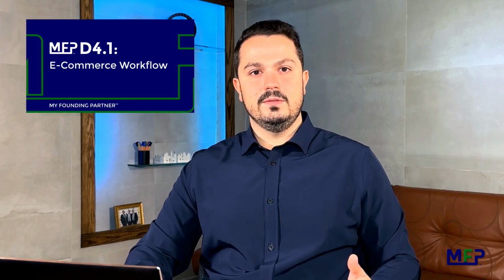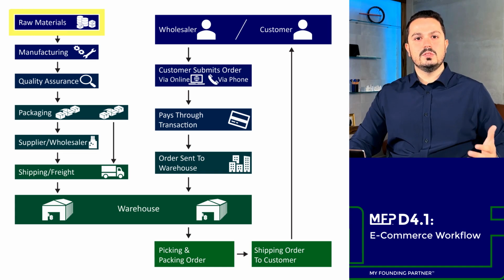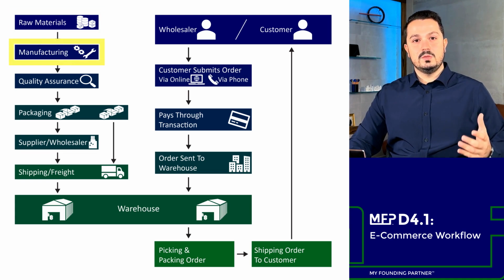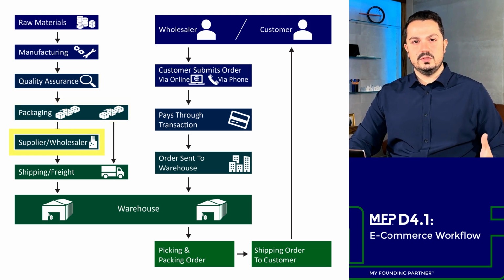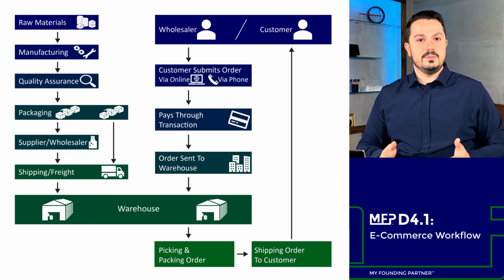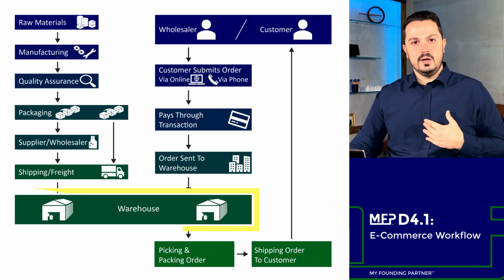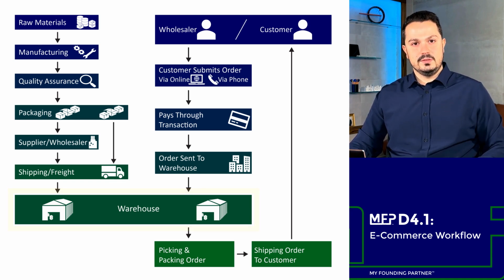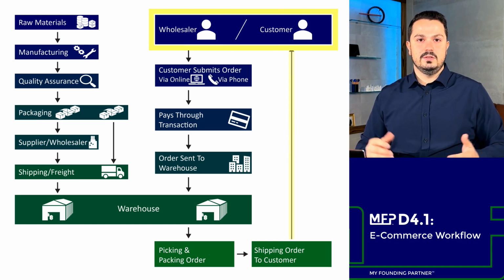How Your Product Moves Through the Supply Chain (Explained Simply) (Video 18/48)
Where does your product come from — and what could go wrong along the way?

In this video, you’ll walk through the entire supply chain journey, from raw materials to your customer's doorstep. Whether you're working with a direct supplier or manufacturing your own product, understanding this process helps you avoid delays, damage, and missed deadlines.

📄 The full supply chain mapping worksheet shown in this video is available inside MFPD4.2: Complete Supply Chain Map — available for purchase

📌 What you’ll learn:

Each stage of the modern e-commerce supply chain

Common failure points and how to avoid them

What every e-com founder should know (even with drop-shipping)

How to visualize your product flow from factory to fulfillment

Core Theme: This video introduces the full lifecycle of a product’s journey through the supply chain — from raw material to final delivery. You help viewers understand:

The end-to-end flow of how products move

The role of manufacturing, QA, packaging, shipping, and fulfillment

Key risk points to be aware of, even if buying from a direct supplier